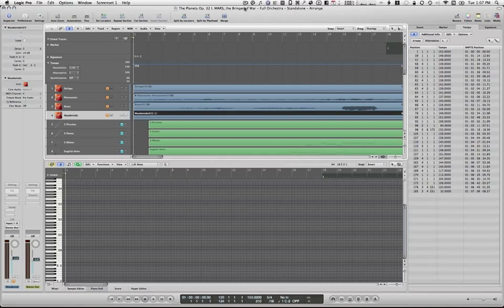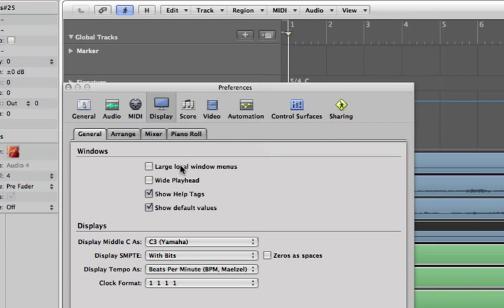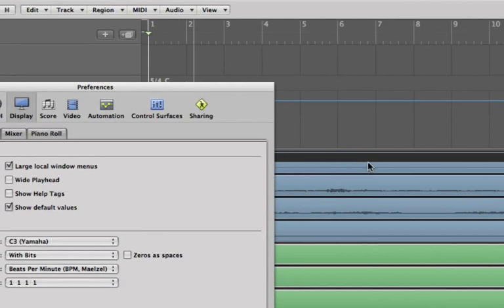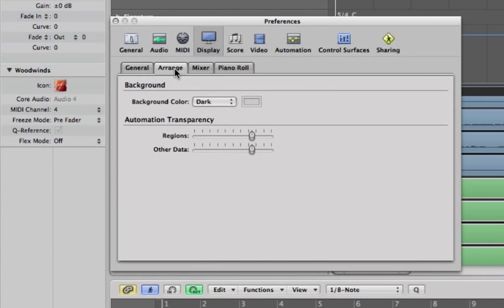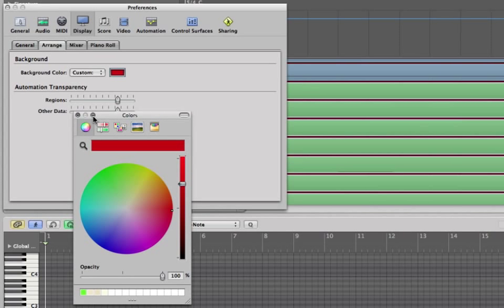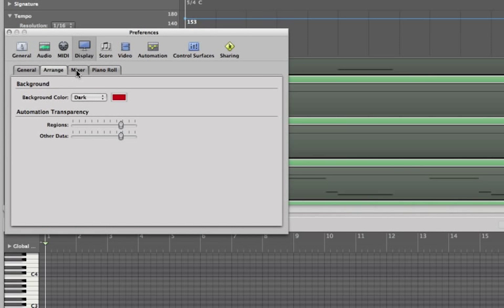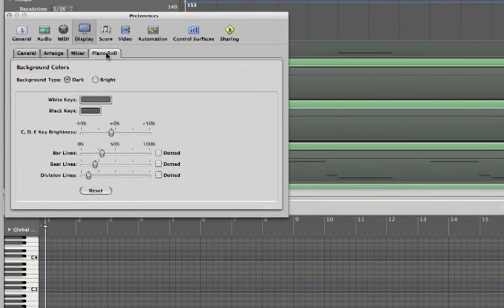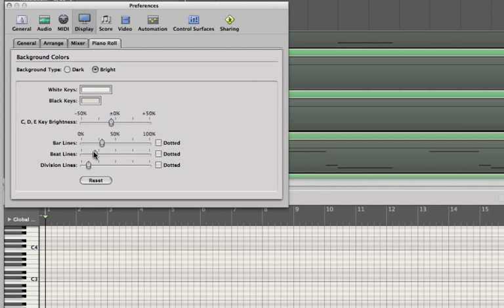Customizing The Display Preferences Of Logic Pro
Learn how to customize the display preferences of Logic Pro, including the Arrange Window, The Piano Roll, and more.